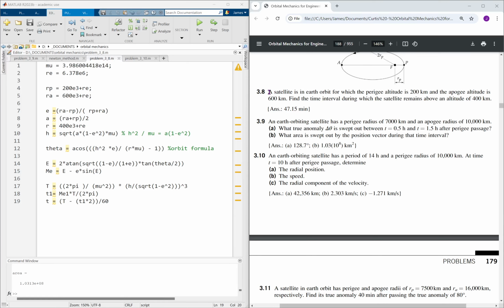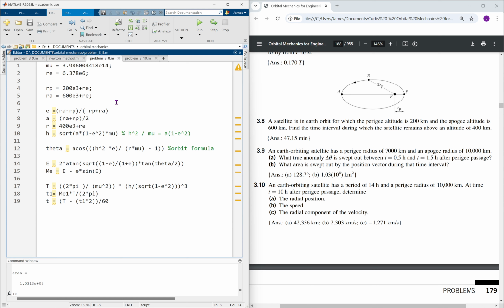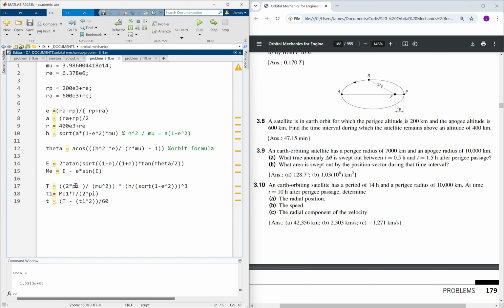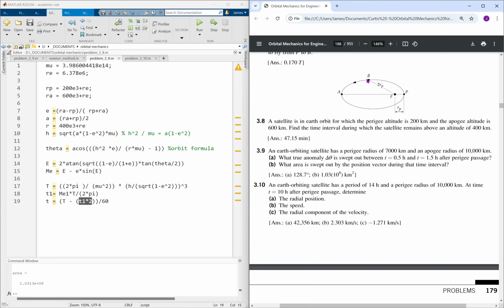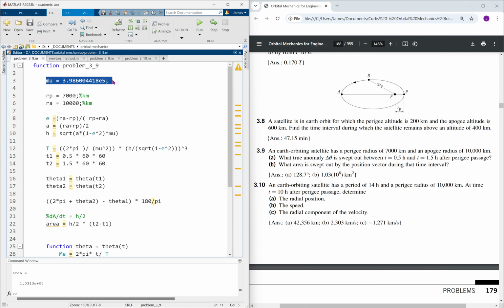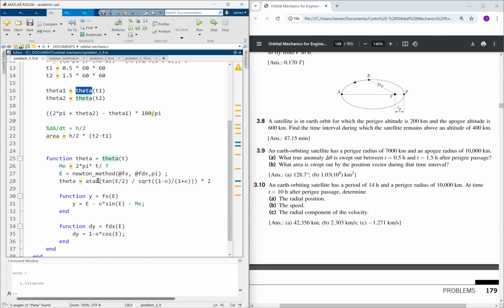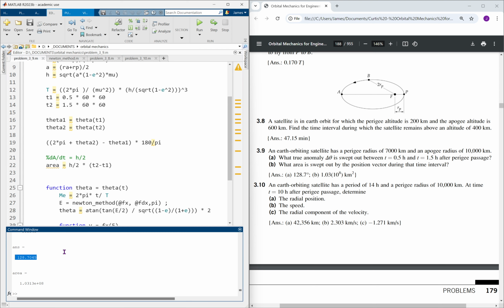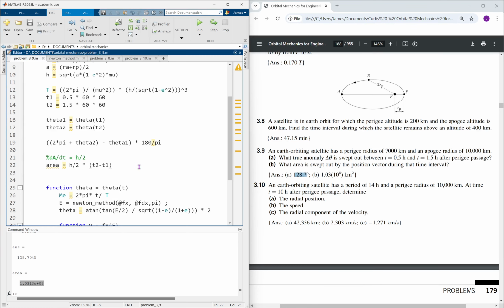Problem 3.8-3.9. Orbital Mechanics for Engineering Students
Problem 3.8-3.9. Orbital Mechanics for Engineering Students by Howard D Curtis. 4th Edition.